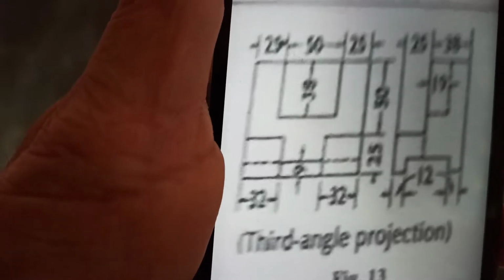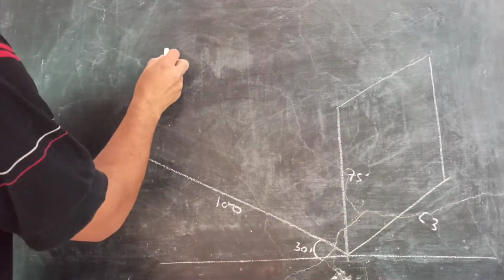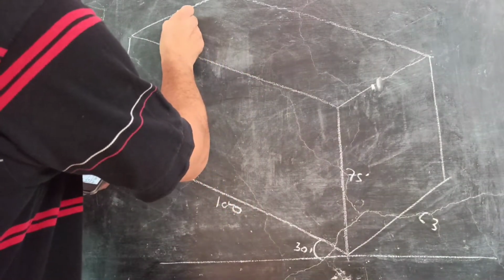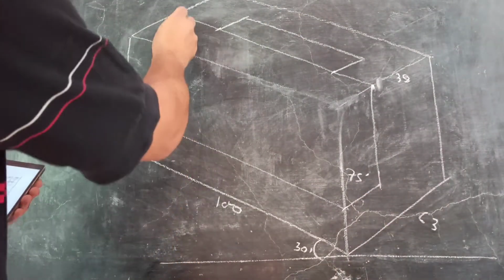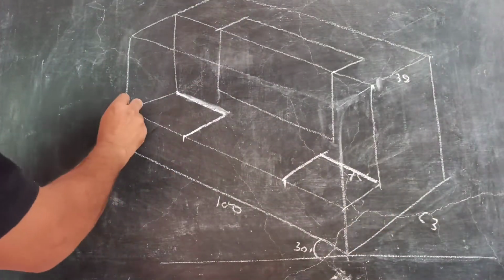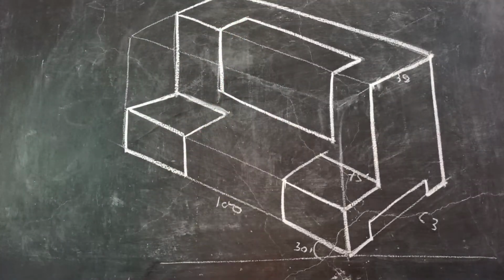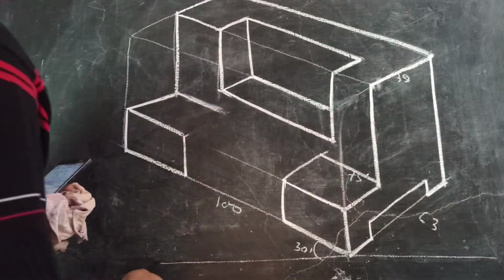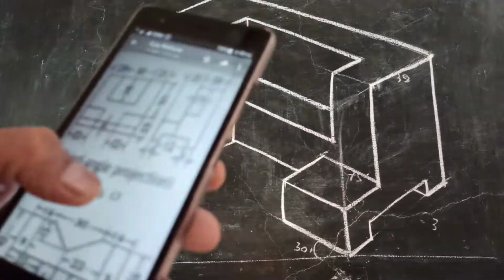23 April 2020